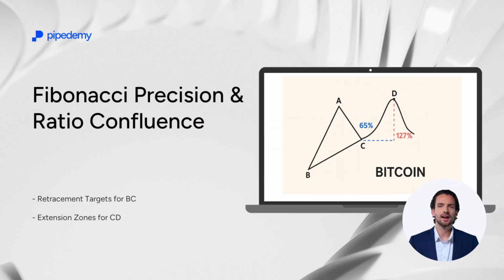What is the ABCD Pattern? Step-by-Step Harmonic Trading Explained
🌀 The ABCD Pattern is one of the simplest yet most powerful harmonic structures — a reliable roadmap for spotting trend reversals and continuation.

In this beginner-friendly lesson from Pipdemy, discover how to trade the ABCD Pattern using clear structure and precision:

✅ Understand the pattern’s four points (A–B–C–D) and three price moves (AB, BC, CD)
✅ Learn how symmetry in AB and CD, plus Fibonacci-based BC retracement (e.g., 38.2–61.8%), confirms the setup :contentReference[oaicite:1]{index=1}
✅ Master entry timing at point C and setting profit objectives at point D :contentReference[oaicite:2]{index=2}
✅ Apply risk control: why stop-loss should sit just beyond point C and how to manage trade duration :contentReference[oaicite:3]{index=3}
✅ Spot and avoid false ABCDs—using tools like volume spikes, RSI, moving averages, time symmetry, and multi-timeframe validation for confirmation :contentReference[oaicite:4]{index=4}

Once you get how the ABCD structure works, you trade with clarity—not guesswork.

📱 Level up on the go with the Pipdemy app (Android & iOS)